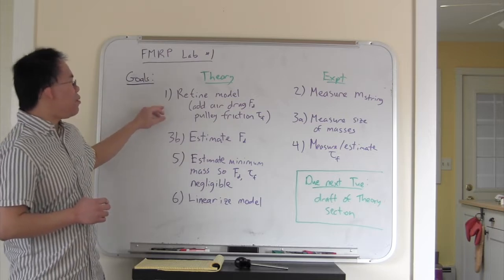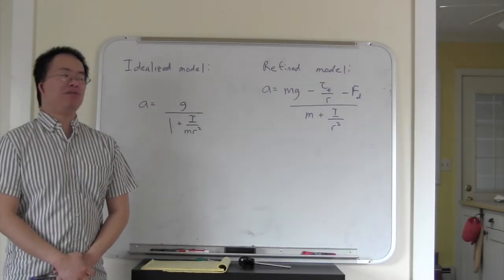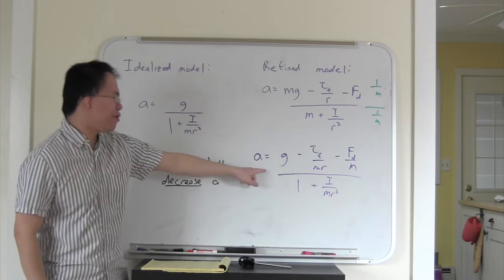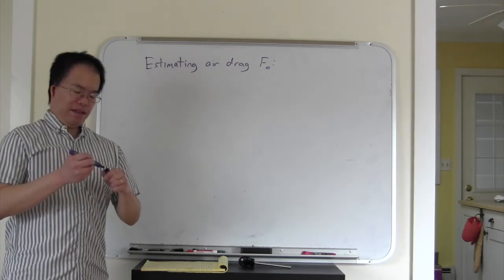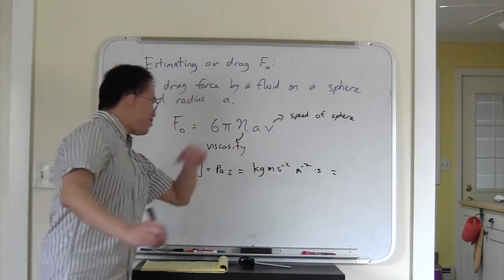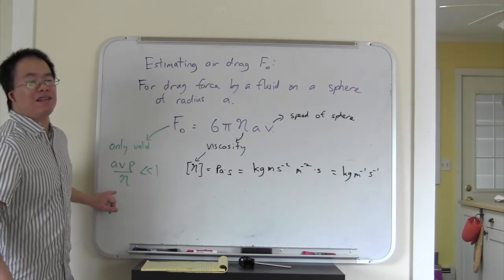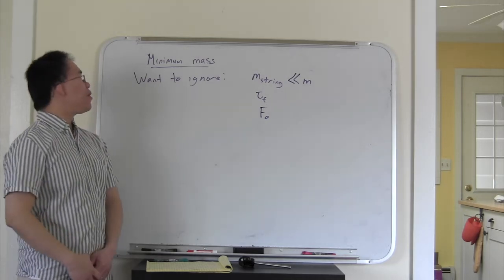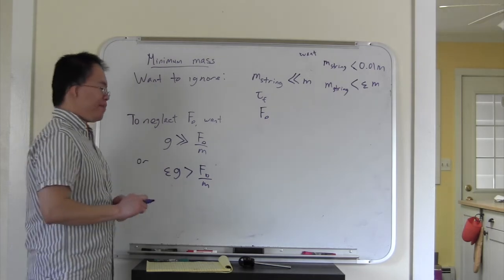Physics 120: FMRP Lab 1, Part 1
Discussion of goals for this week; finding minimum mass so that air resistance and pulley bearing friction can be ignored.